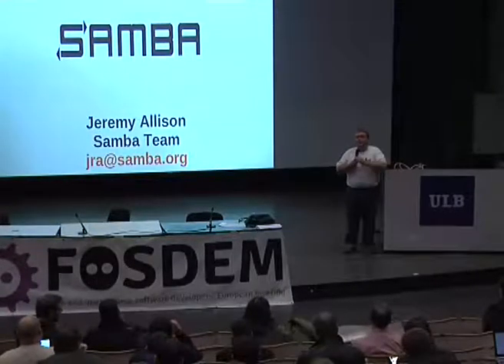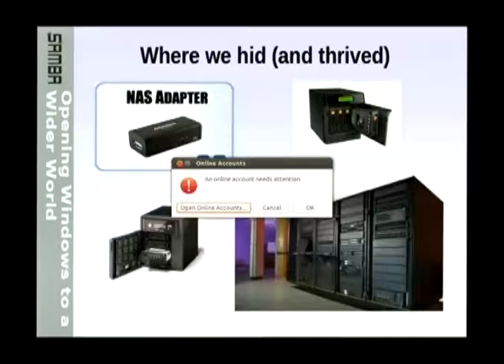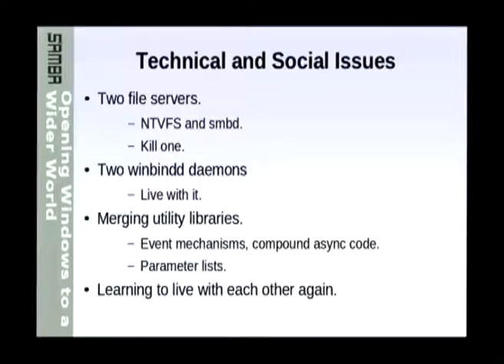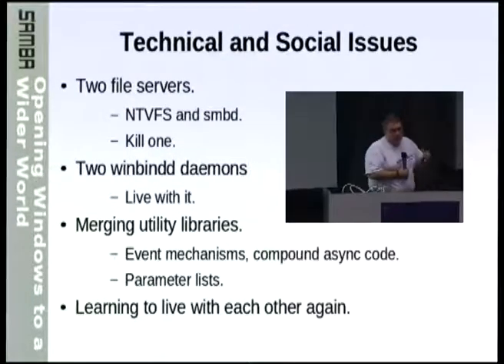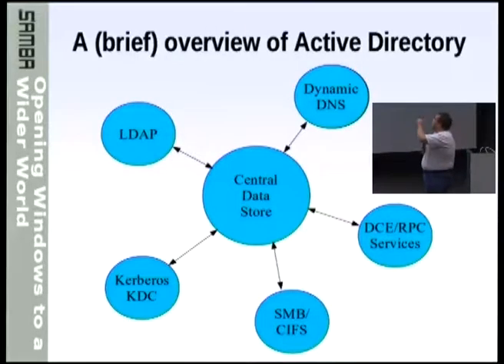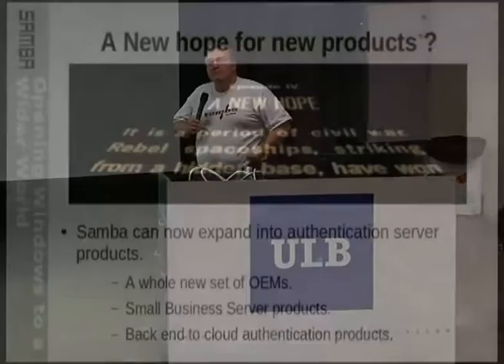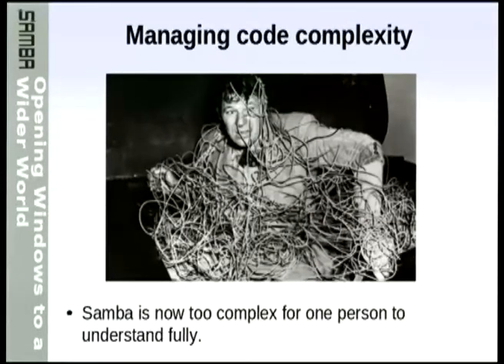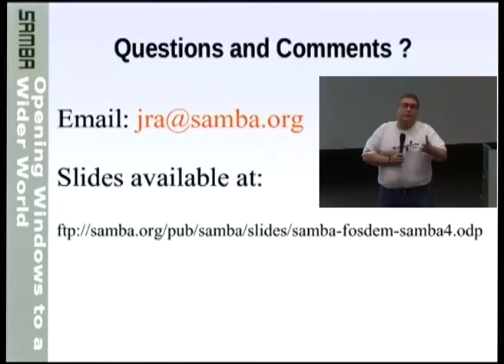FOSDEM 2013 - Samba4